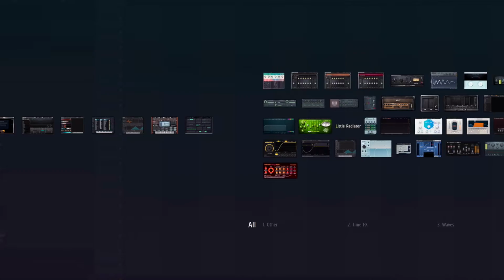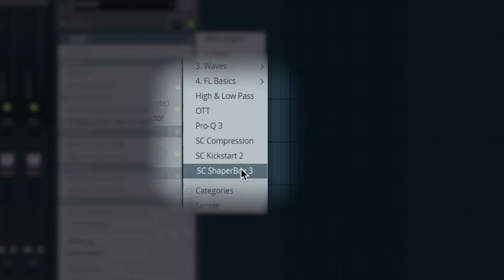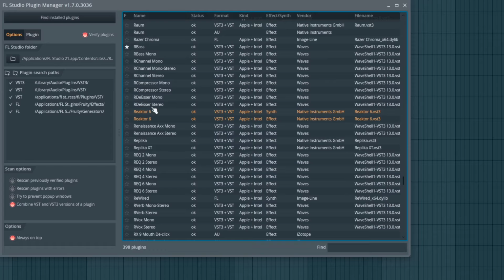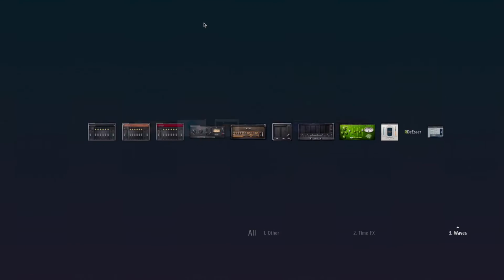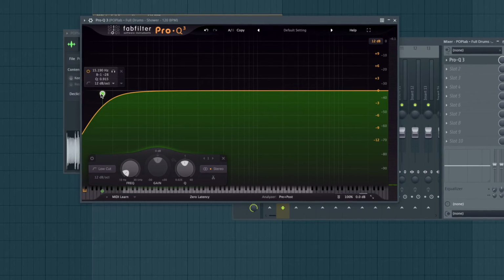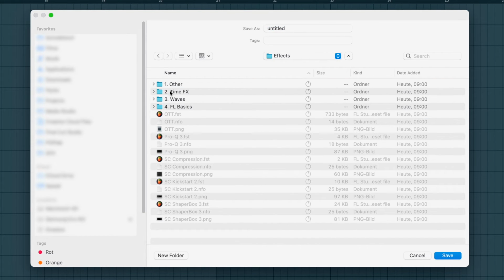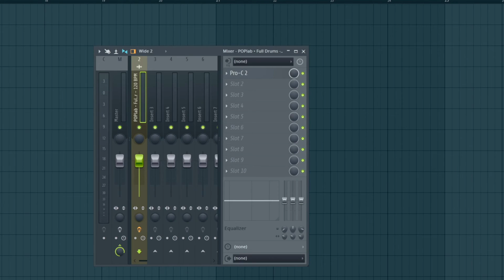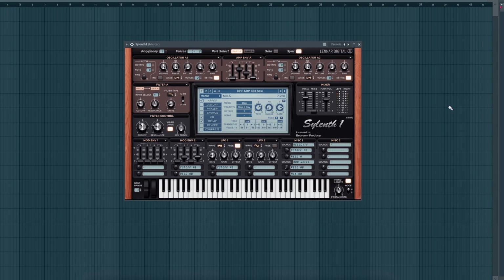The Secret Power of FL Studio's Plug-In Database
In this video I am going to show you step by step how you add Plug-Ins to FL Studios Plug-In Database as well as optimize it for a better & faster workflow. I wish someone would have told me these back when I started so I wanted to share them with you - hopefully this will make your workflow faster too!